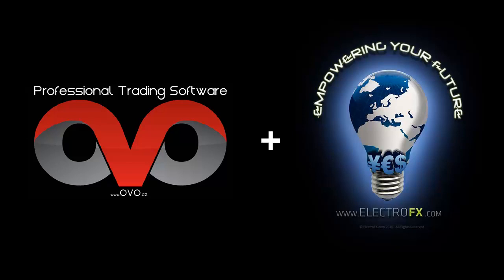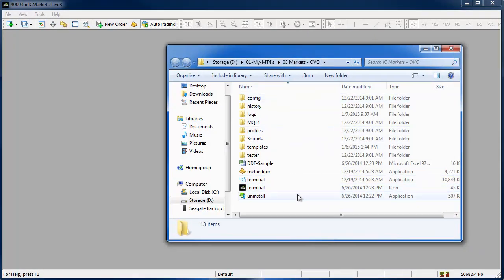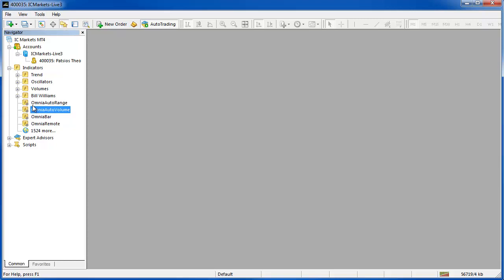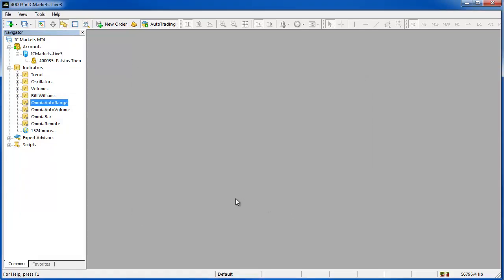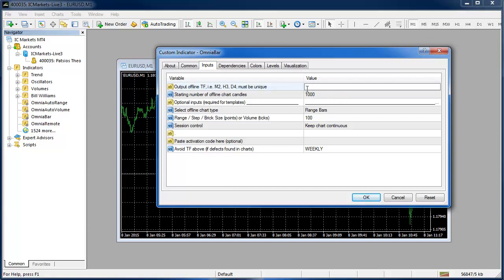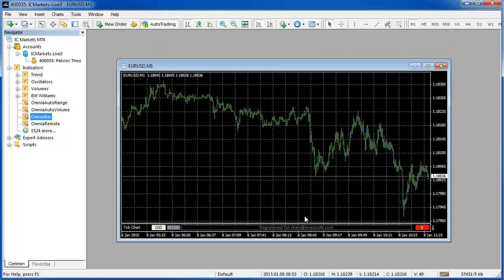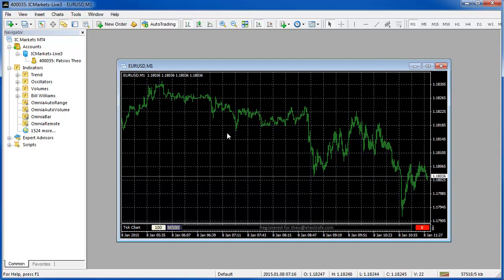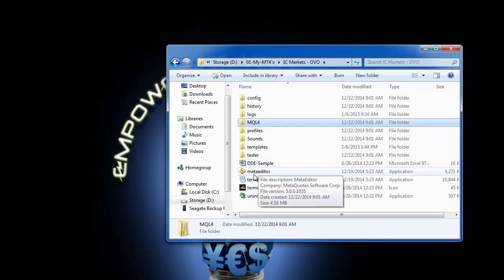Price and Volume Based MT4 Trading Software by OVO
Professional Software for the Professional Trader:
In this video you will see how to install and use the Omnia Bar Charting software by OVO. This professional MT4 plugin comes with a free and fully functional trial so you can try before you buy. To accompany this Omnia Bar software are three freeware indicators called "OmniaRemote", "OmniaAutoVolume and "OmniaAutoRange", all of which are also demonstrated and explained in this video.

to download the following 4 files
- OmniaBar.ex4
- OmniaRemote.ex4
- OmniaAutoVolume.ex4
- OmniaAutoRange.ex4
These 4 files are what you need to follow along with this video.

This software package includes chart generators for:
- Range Bar Charts with intergaps
- Range Bar Charts without intergaps
- Renko Charts with Wicks
- Renko Charts without Wicks
- Point Original Charts (PointO)
- Mean Renko Charts (Median Renko)
- Tick Charts(Constant Volume)

A full license for this software is bundled with VIP Membership